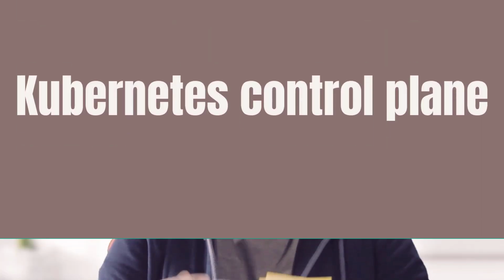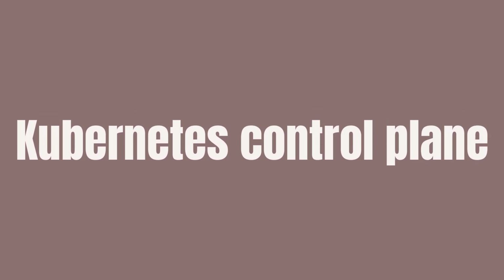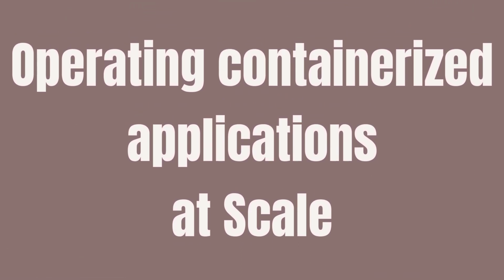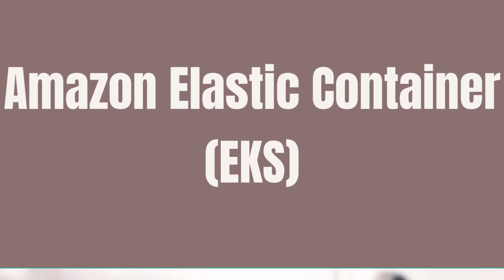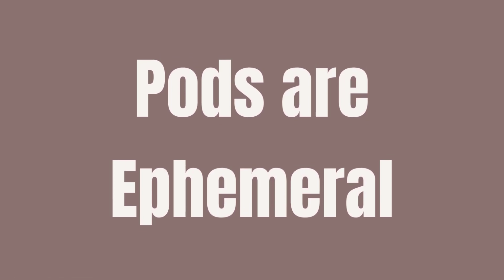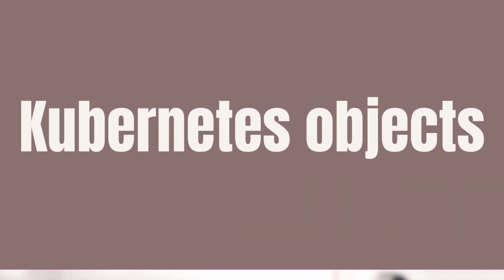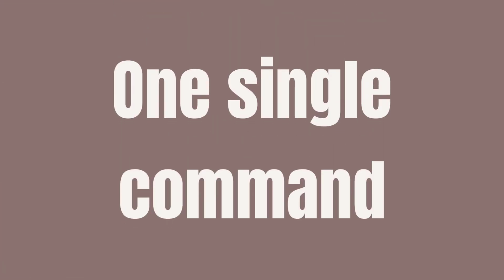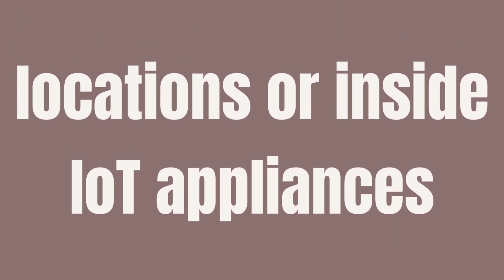Kubernetes difference to docker containerized applications | what is the purpose of kubernetes?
My name is Ian Hillman and I would like to share with you information about the difference between the two is that Docker is about packaging containerized applications on a single node and Kubernetes is meant to run them across a cluster. Since these packages accomplish different things, they are often used in tandem. Of course, Docker and Kubernetes can be used independently. Kubernetes was originally developed and designed by engineers at Google. Google was one of the early contributors to Linux container technology and has talked publicly about how everything at Google runs in containers. We will learn more about this technology in this session.

Table of Contents:

00:00 - Introduction
00:15 - Know Docker before Kubernetes?
00:39 - Why is Kubernetes called K8s?
00:57 - What is rancher in Kubernetes?
01:24 - What is Kubernetes node?
01:45 - What to know about Kubernetes?
02:09 - Is Kubernetes free?
02:32 - Why should I learn Kubernetes?
02:52 - What is helm in Kubernetes?
03:05 - What is difference between node and pod?
03:16 - Difference between container and pod?
03:31 - What are Kubernetes resources?
03:58 - Do developers need to learn Kubernete?
04:20 - Is Docker necessary before Kubernetes?
04:40 - Is Kubernetes hard to learn?
04:56 - Docker vs Kubernetes?
05:14 - What is a Kubernetes application?
05:37 - What is EKS?
05:50 - What is Minikube in Kubernetes?
06:07 - What is Kubernetes service?
06:23 - What is replica set in Kubernetes?
06:44 - How many containers are in a pod?
07:07 - What is a container vs VM?
07:26 - What is Kubernetes namespace?
07:38 - What is request and limit in Kubernetes?
07:55 - How do I list Kubernetes resources?
08:20 - What is 500m CPU?
08:41 - What is k3 in Kubernetes?
08:58 - What is Kubernetes beginner?
09:26 - Thank you my name is Ian Hillman ...